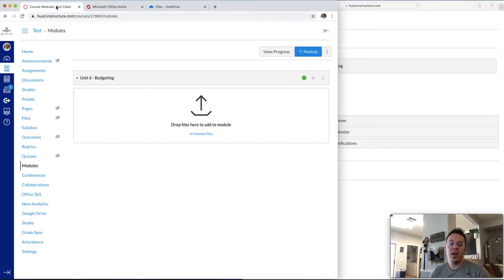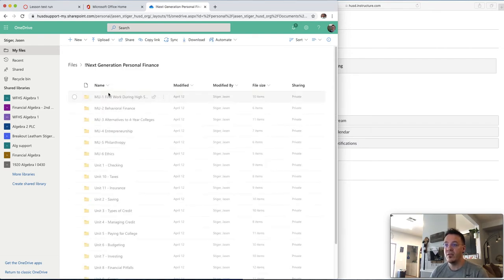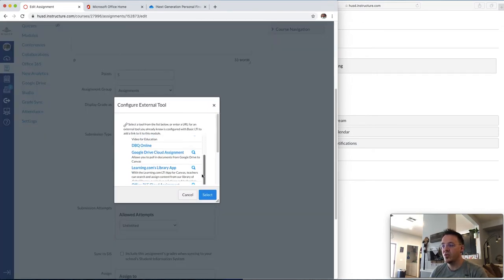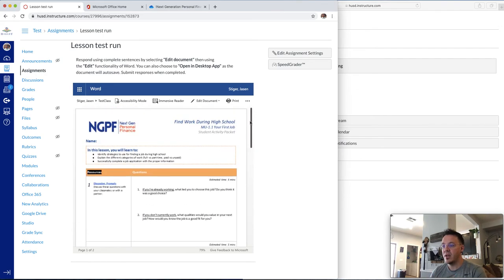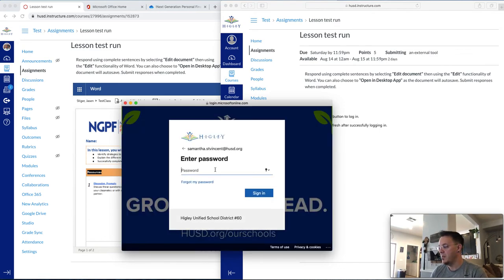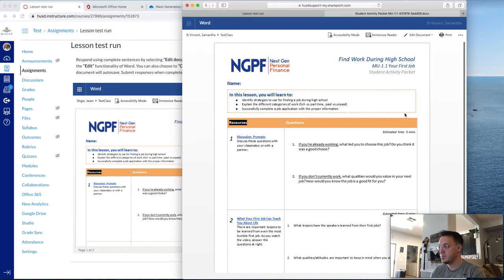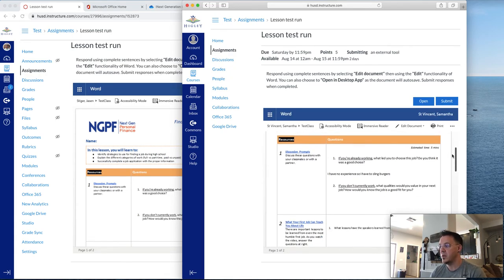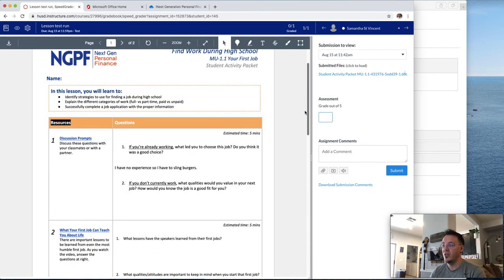Office 365 External Tool Function for Canvas